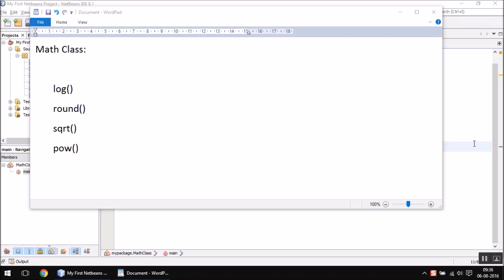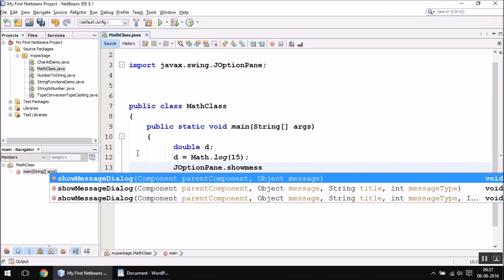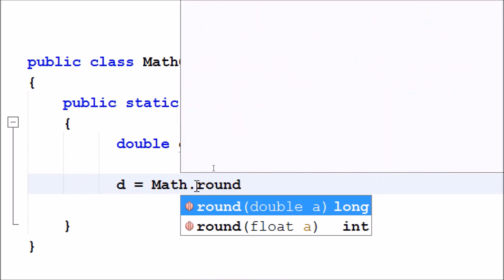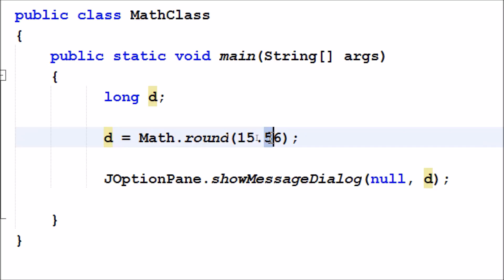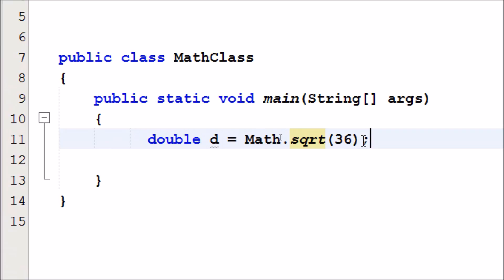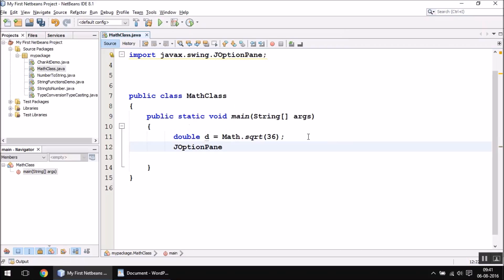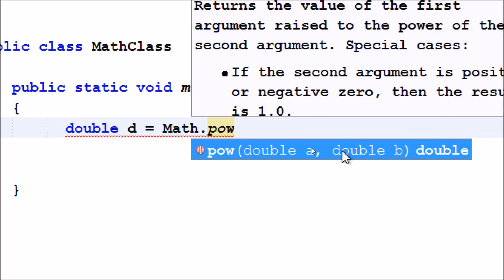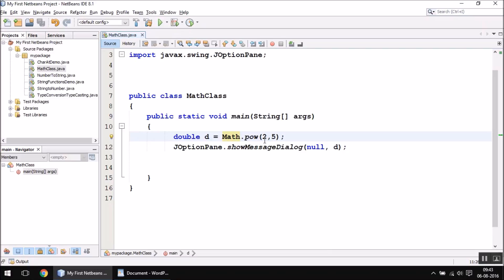Math Class Functions - pow(), round(), log() and sqrt()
Explaining Math class functions. Math is an inbuilt class which contains some mathematical functions.